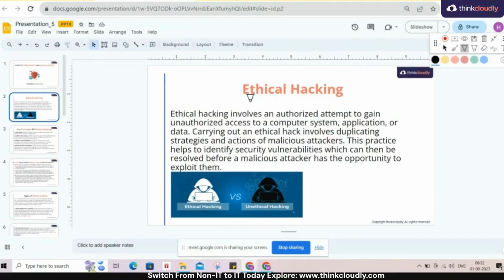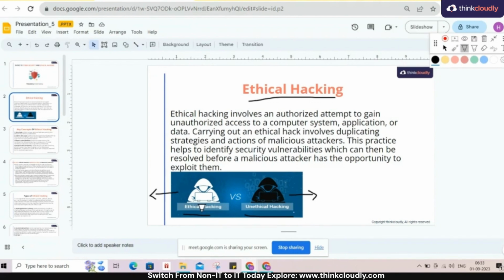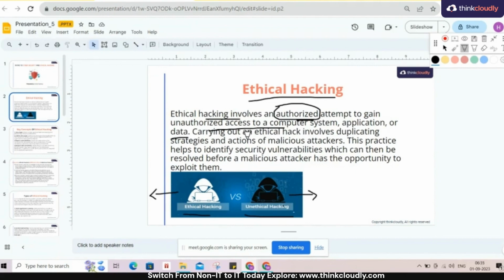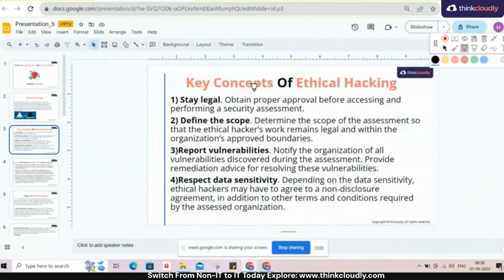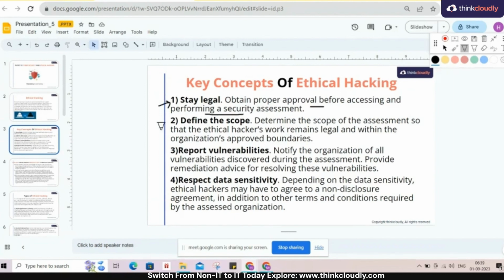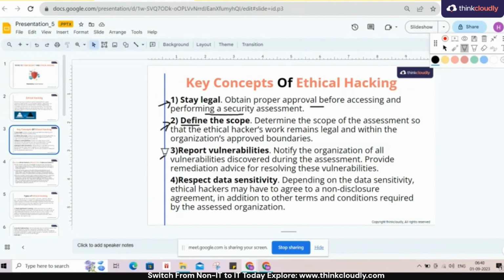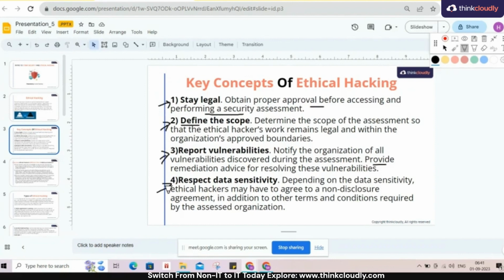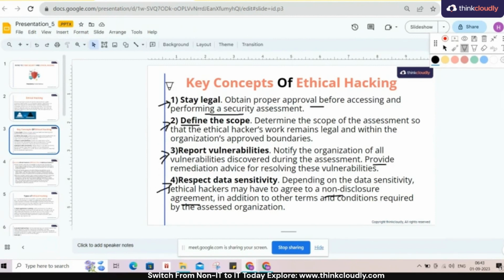What Is Ethical Hacking? | Ethical Hacking In 8 Minutes | Ethical Hacking Explanation | Thinkcloudly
🔒 Unlock the secrets of ethical hacking with ThinkCloudly's latest addition to our cybersecurity playlist! Join us as we delve into the fascinating world of ethical hacking, designed to empower aspiring IT professionals and cybersecurity enthusiasts.

🌟 Explore endless possibilities with ThinkCloudly, your ultimate destination for comprehensive IT education and career growth.

In this illuminating video, we shed light on the concept of ethical hacking, a crucial aspect of cybersecurity aimed at identifying vulnerabilities and strengthening digital defenses. With ThinkCloudly's unwavering commitment to providing cutting-edge knowledge and resources, we bring you an insightful exploration of the principles, techniques, and applications of ethical hacking.

At ThinkCloudly, we take pride in being your one-stop shop for all things IT. As pioneers in educational content creation, we are dedicated to offering informative and engaging videos on our YouTube channel, providing valuable insights and practical skills to aspiring IT heroes like you.

Join us on this transformative journey as we equip you with the knowledge and tools to become a formidable force in the world of cybersecurity.

🎓 Ready to embark on your journey to becoming an IT hero? Dive into our cybersecurity playlist and start your learning adventure today!

𝐋𝐢𝐯𝐞 𝐏𝐫𝐨𝐣𝐞𝐜𝐭𝐬

𝐎𝐭𝐡𝐞𝐫 𝐬𝐞𝐫𝐯𝐢𝐜𝐞𝐬